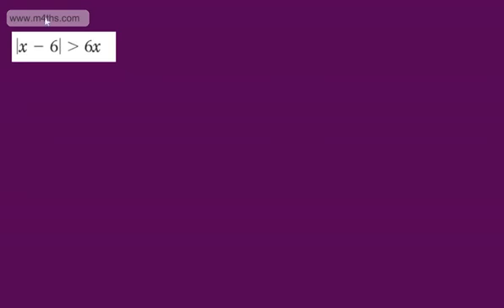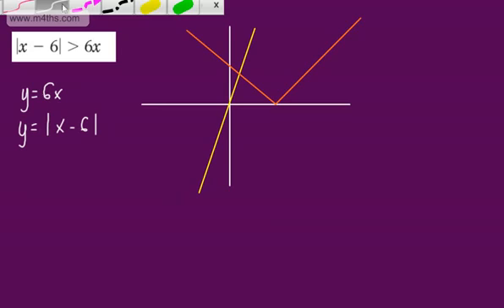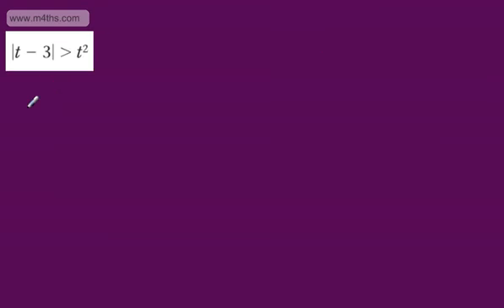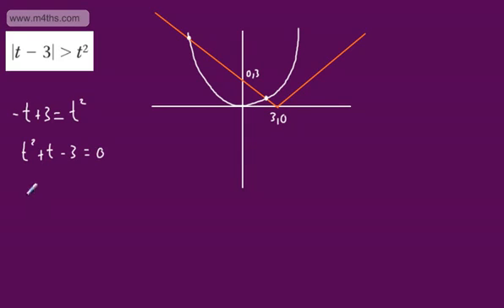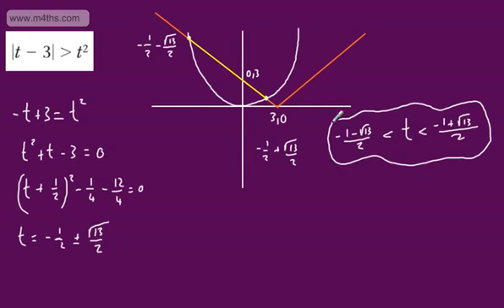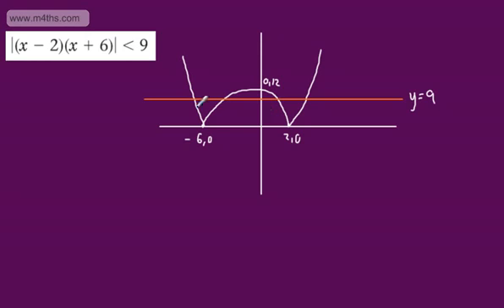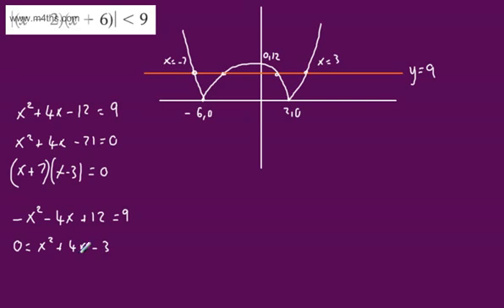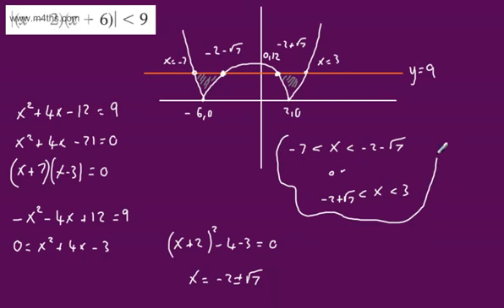Further Pure 2 FP2 Inequalities 6 Exam Style Questions 2